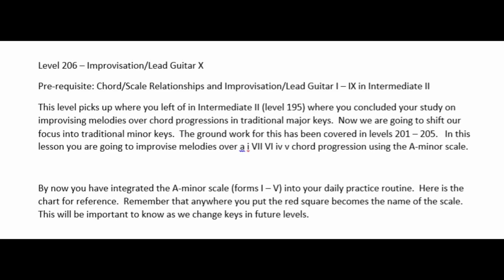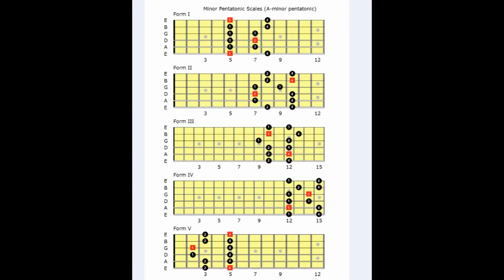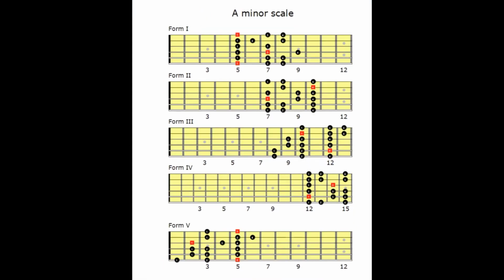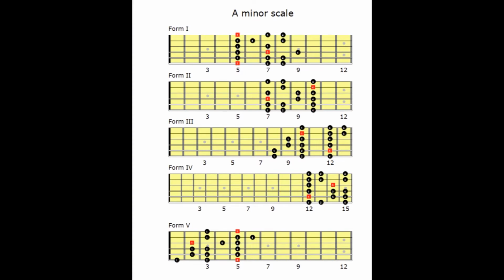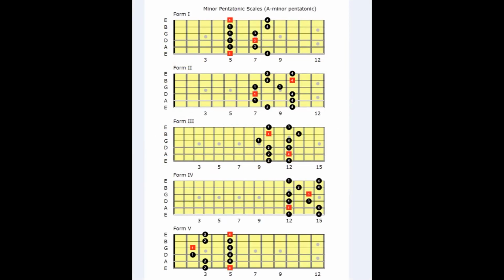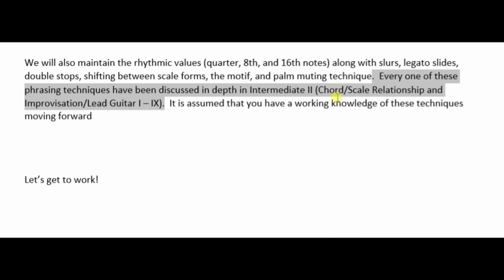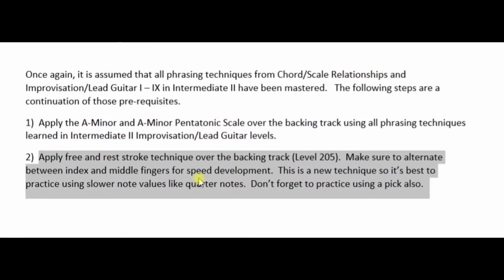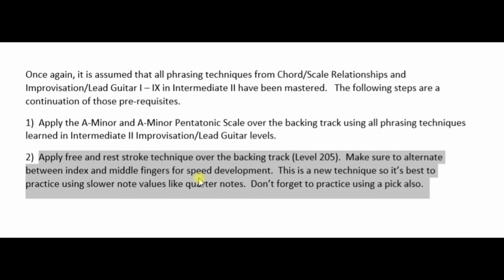From Levels For Guitar: Level 206 Improvisation/Lead Guitar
PREREQUISITE: Chord/Scale Relationships and Improvisation/Lead Guitar I – IX from Intermediate Guitar II coursework.

This level picks up Level 195 where we concluded study on improvising melodies over chord progressions in traditional major keys. Now we are going to shift our focus into traditional minor keys. The ground work for this has been covered in Levels 201, Level 202, Level 203, Level 204, Level 205. In this lesson you are going to improvise melodies over a i VII VI iv v chord progression using the A-Minor scale.

By now you have integrated the A-minor scale (forms I – V) into your daily practice routine.